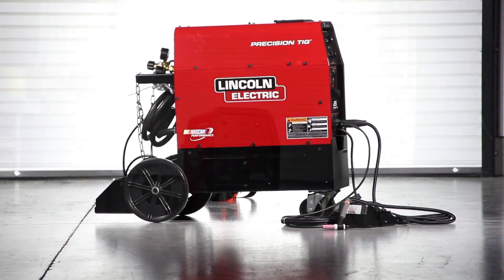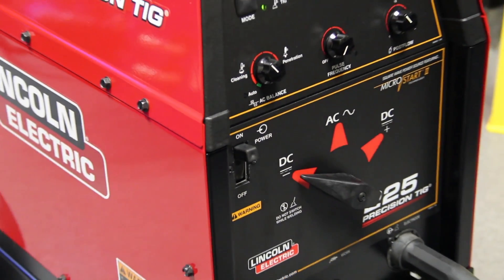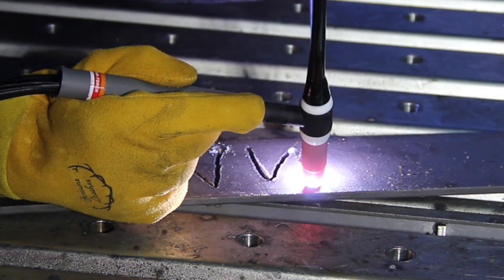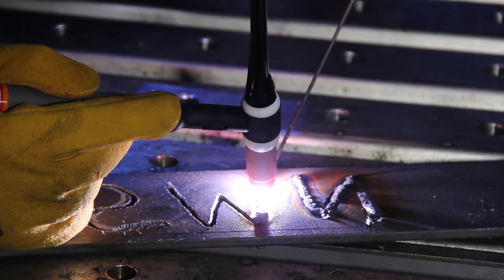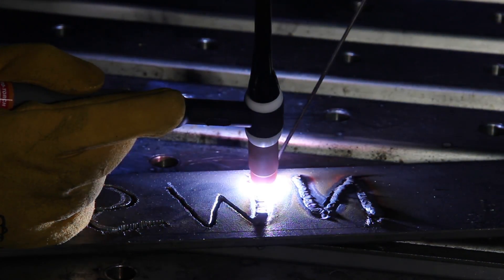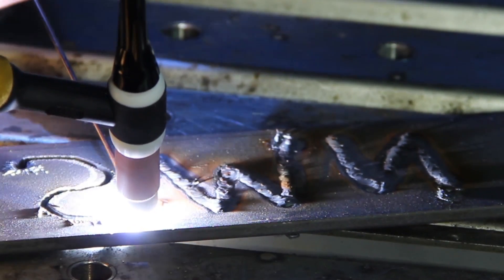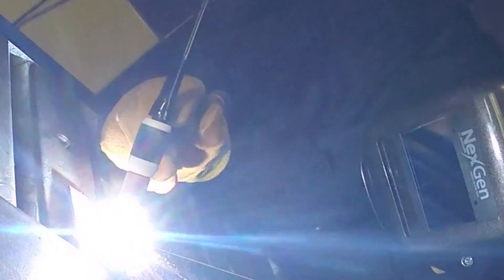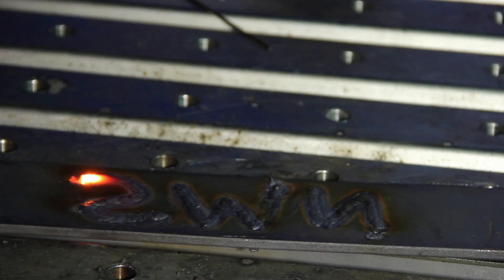Lincoln 225 Precision Tig in the NWS DEMO ROOM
Want a Tig Welder Loaded with features? Then the Lincoln 225 Precision Tig could be the machine you've been searching for.

It’s a stick welder AND a tig welder. but it doesn't stop there.

The Lincoln 225 Precision Tig welder has a range of 5-230 amps, making it the widest ranging welder in its class.

With it’s Patented Micro-Start Technology it delivers extremely stable low amperage starting, welding and cratering for both AC and DC welding.

With the FREE TIG Pulser you will find reduced warping and burn through on thin materials, notice an improved appearance in your welds

And a built in AC Auto Balance® for great looking aluminum welds. It automatically sets the optimal cleaning vs. penetration levels for you!

Want to see it in action?

Then visit us at Napotnik Welding Supplies.  Step into the DEMO ROOM Where you can try before you buy!